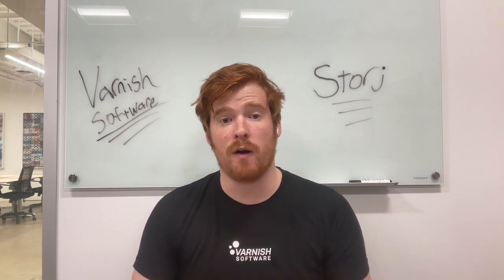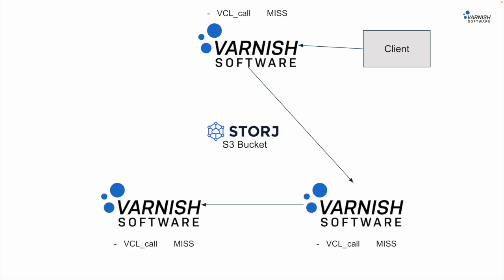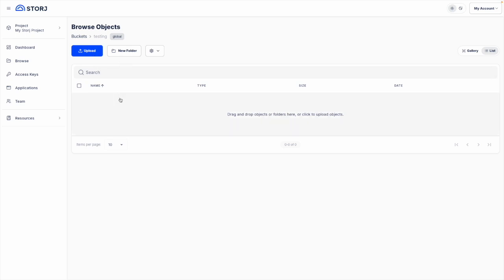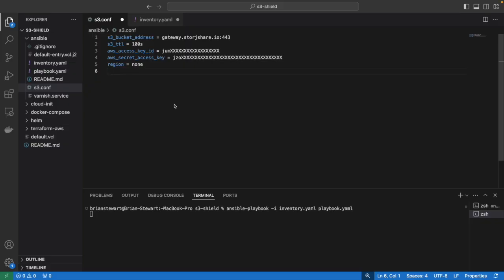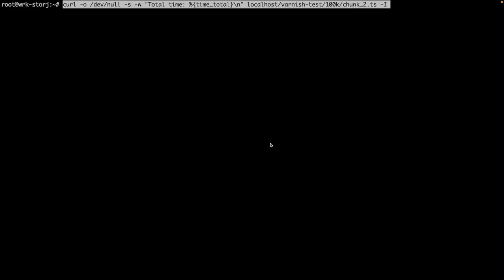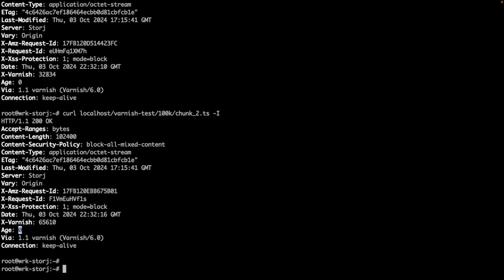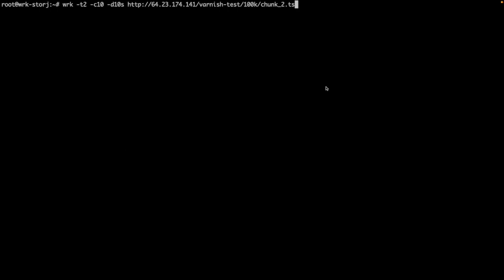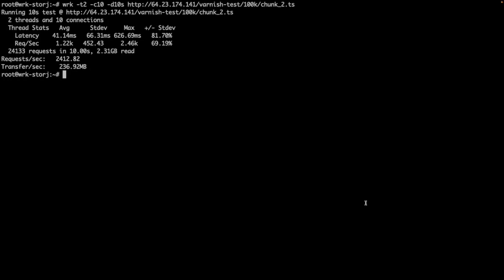S3 Shield with Varnish and Storj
Watch now to get a quick, 5 minute demo of how you can set up an S3 bucket in Storj and then create a Varnish S3 shield in front of it.